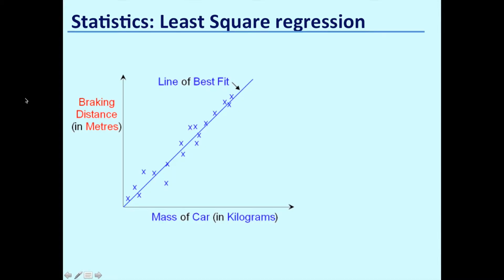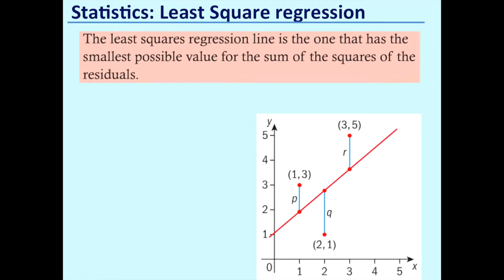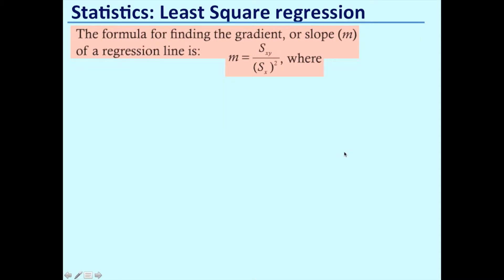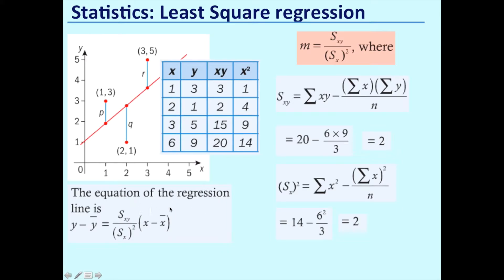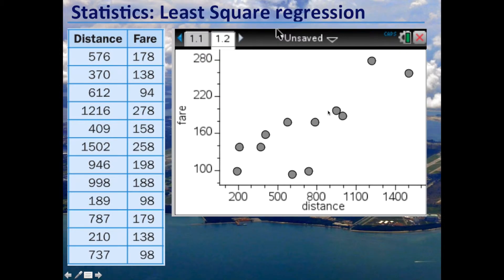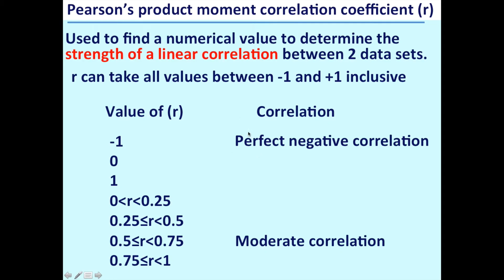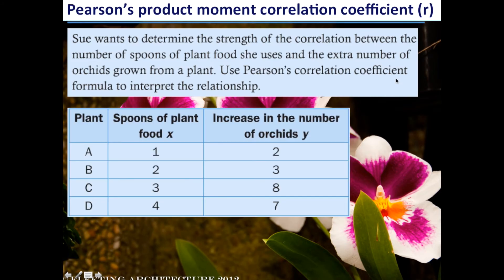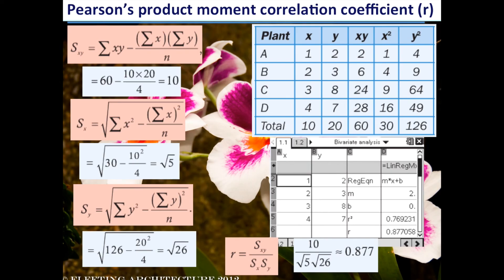Least Squares Regression and Pearsons Correlation